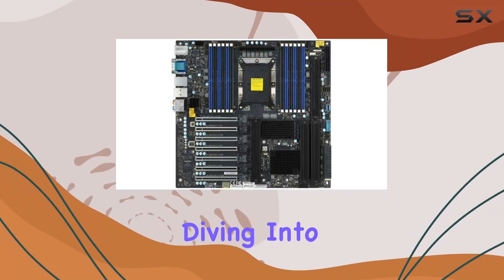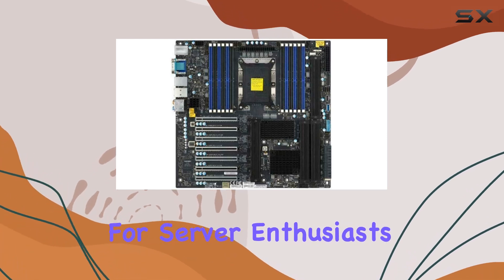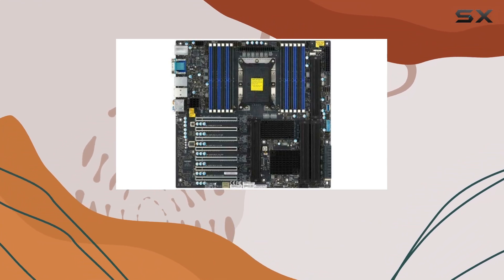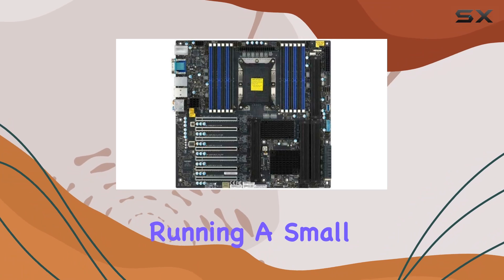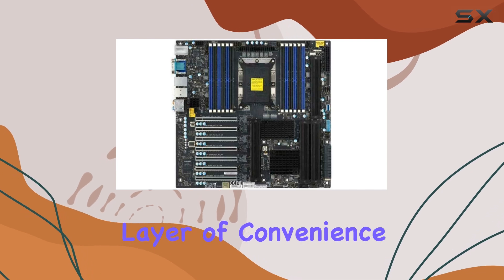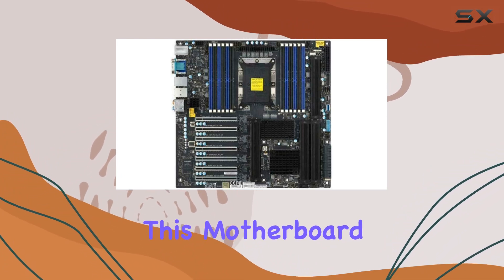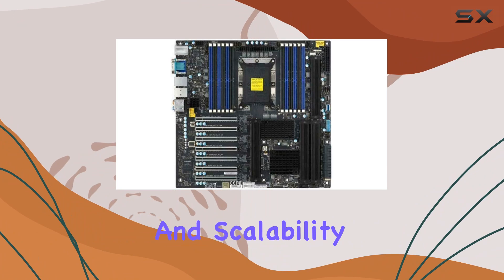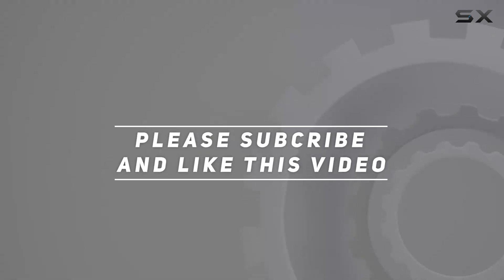SuperMicro X11SPA-T Motherboard: Unleashing the Power of Intel Xeon Scalable Processors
0:00 Intro
0:06 Review

Things that we mentioned in this video:
SuperMicro X11SPA-T Motherboard : B07TBHYPD8